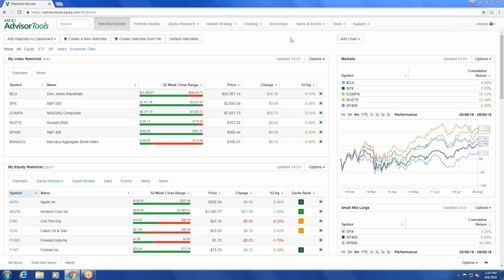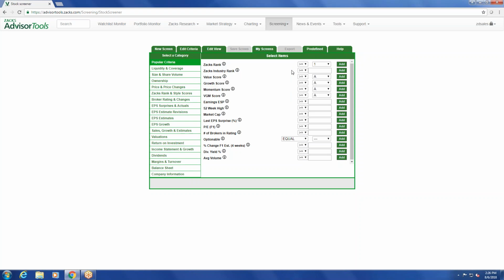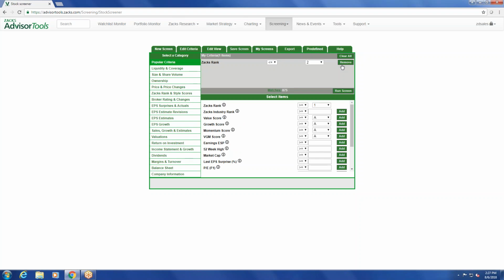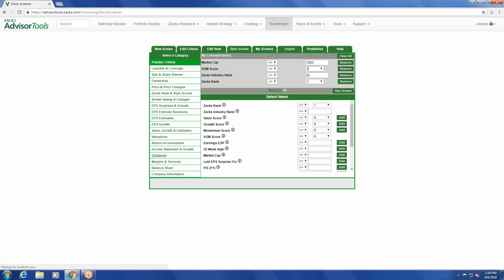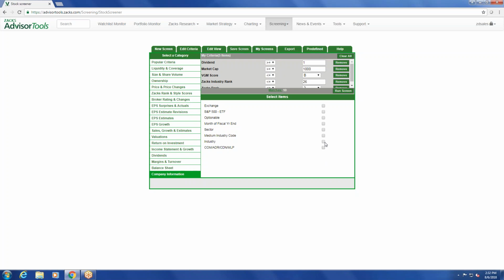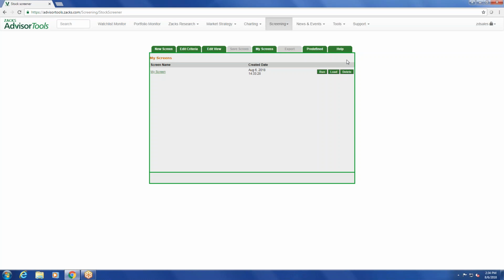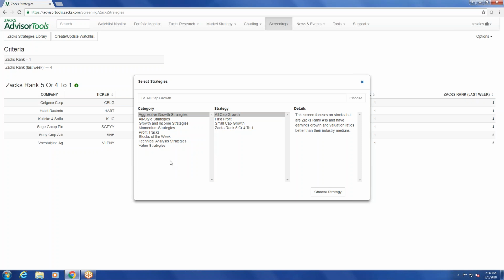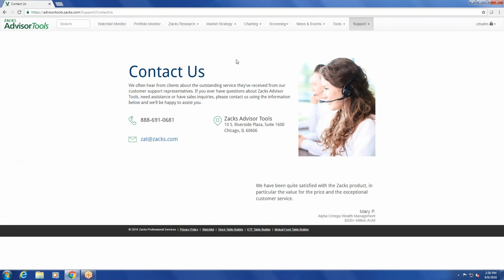Screening in Advisor Tools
This video looks at the powerful features of the screening tool in Advisor Tools. Whether you use it for for equities, ETFs and mutual funds, this screener is a great way to generate ideas by entering key metrics you're looking for along with Zacks quantitative scores to create a list of tickers upon which you can perform deeper analysis.